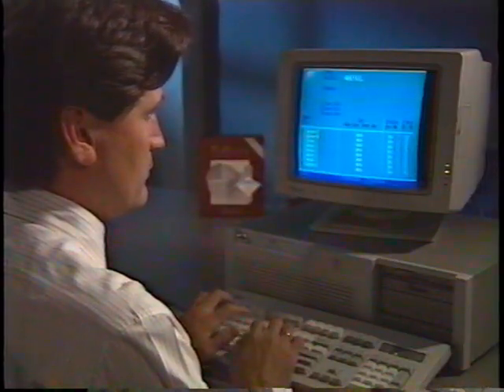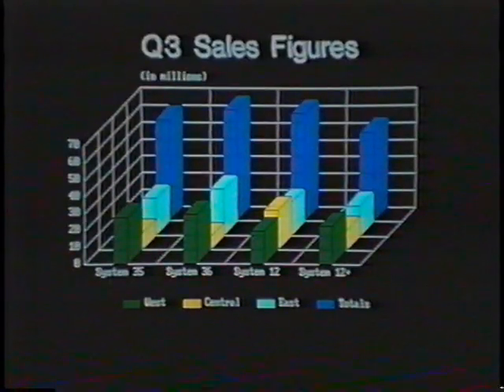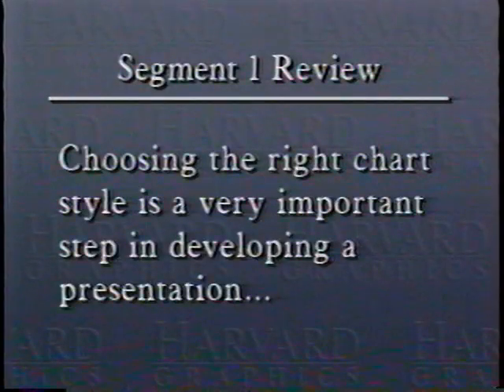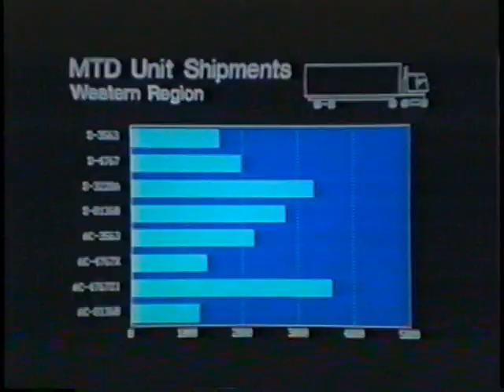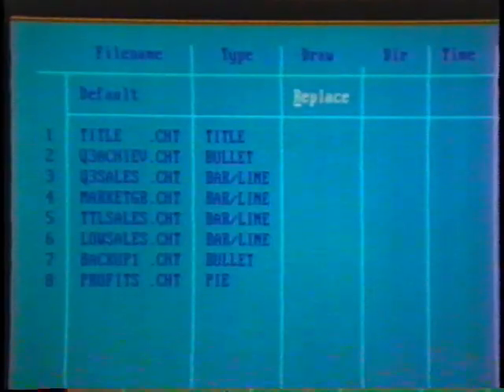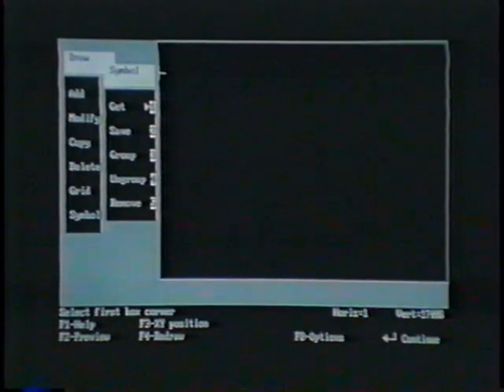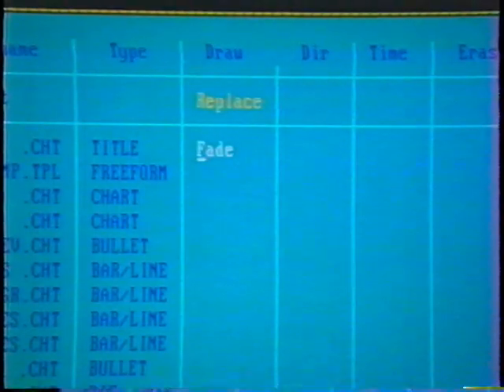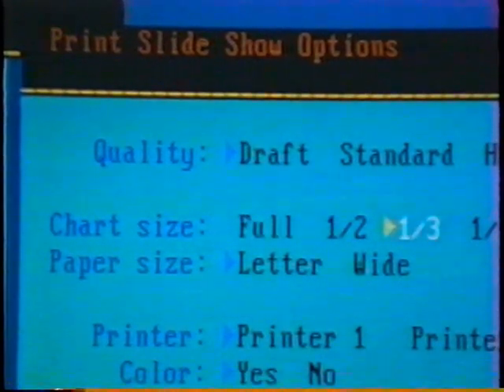Beyond the Basics with Harvard Graphics Informational VHS Tape 1989